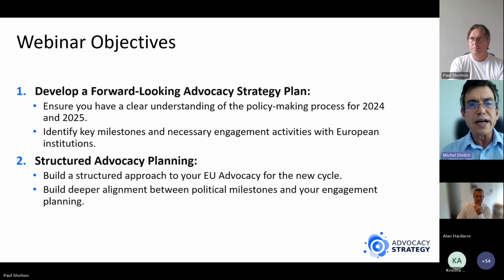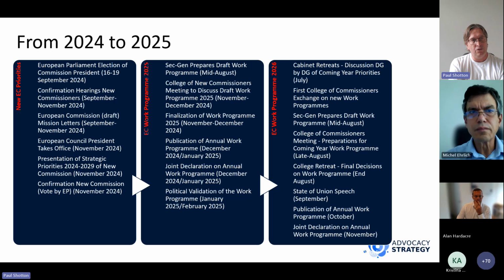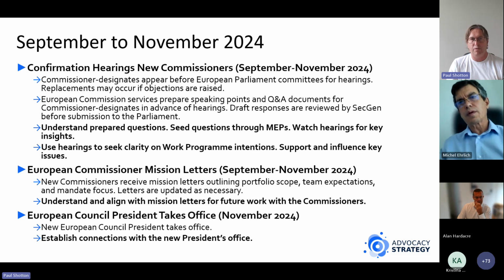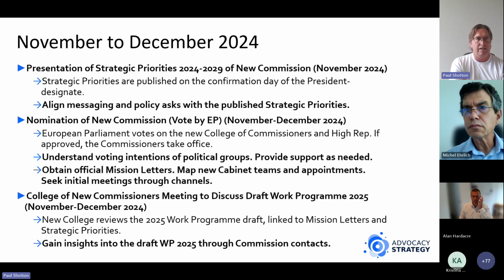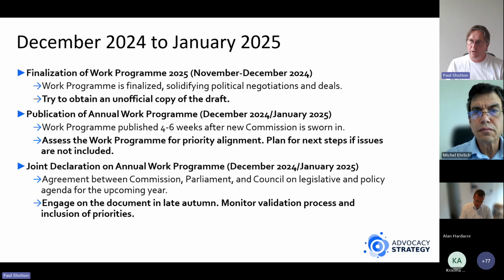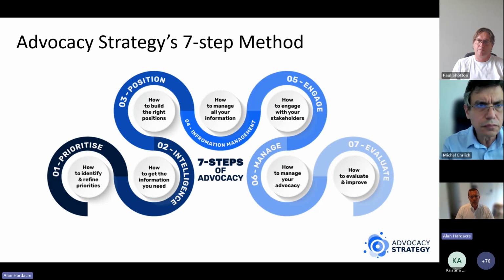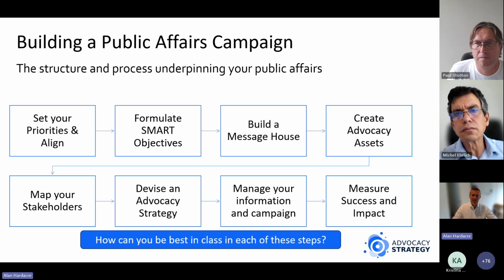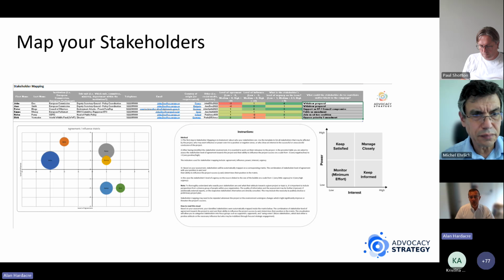September 2024 - Mastering the New EU Legislative Cycle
As the new EU legislative cycle begins Lanzcape recognizes that Public Affairs professionals are faced with a once in a five-year challenge – but also opportunity. There is an evolving political landscape, new policies likely to emerge and new stakeholders taking office as we speak. We will also have unprecedented levels of Implementing and Delegated Acts. Are you ready for the challenge? Do you want to set yourself early for success? Join us for this insightful webinar designed to equip you with the tools and strategies necessary to engage effectively and achieve impactful results.